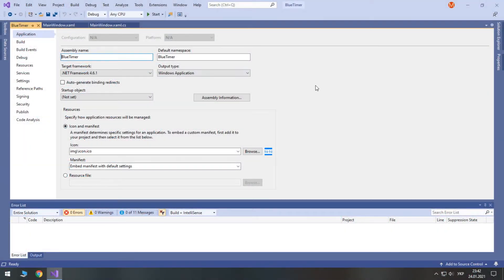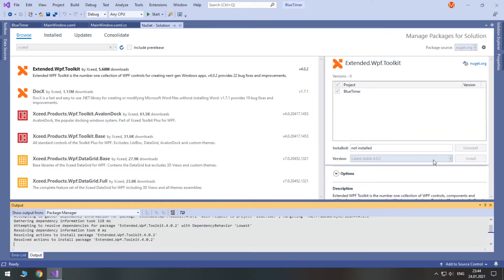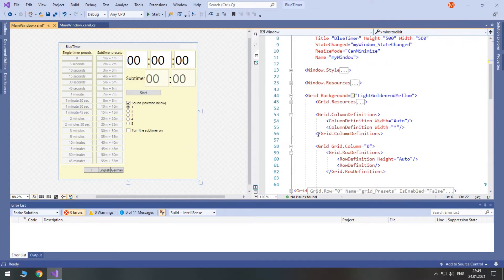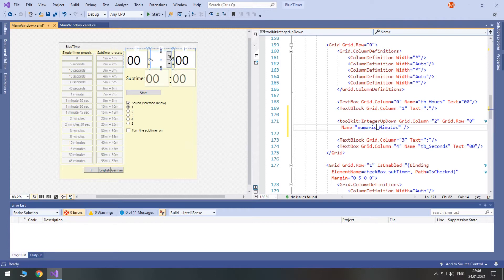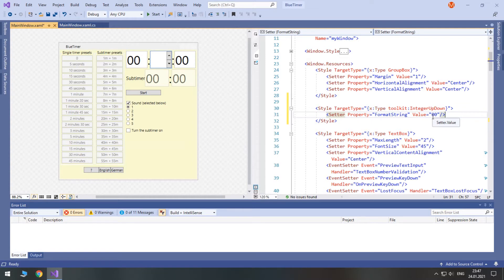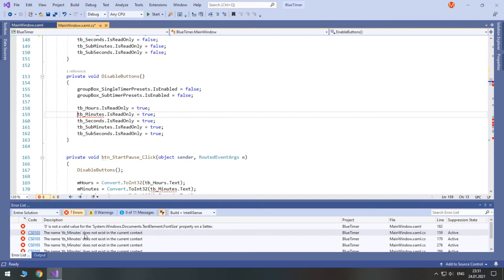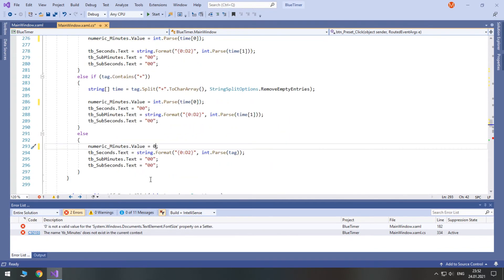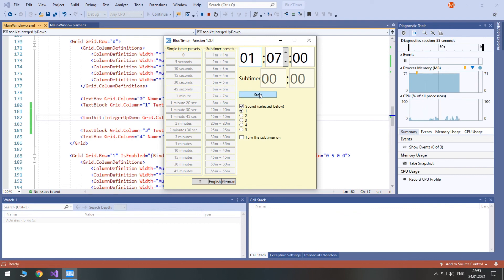5. Use Third-party Controls | WPF C# Timer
Learn how to use third-party controls created by others.

Part of a series of tutorials on creating a WPF timer application in C#.